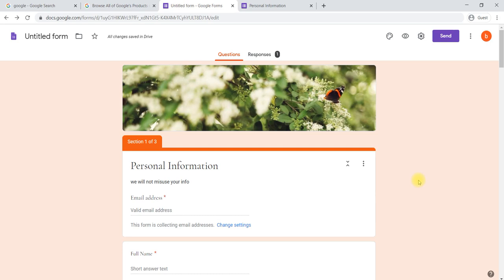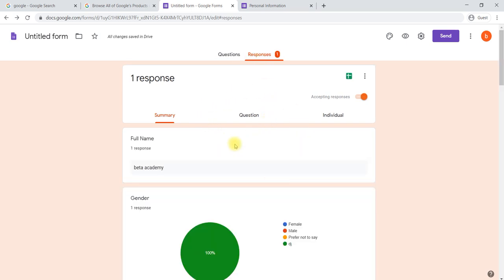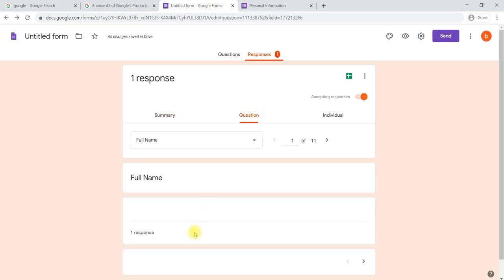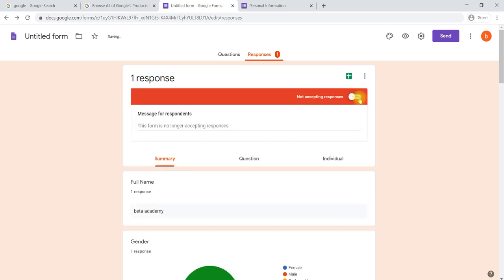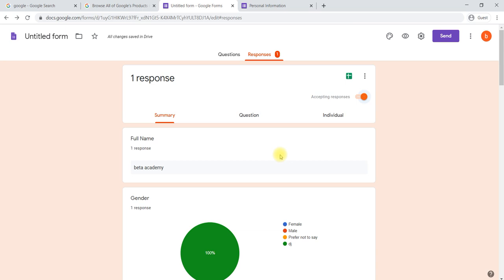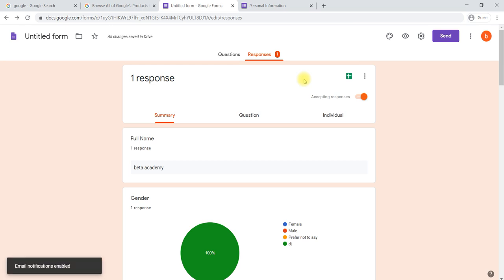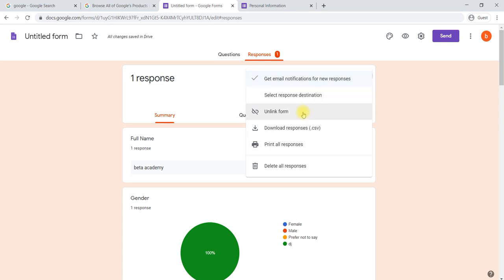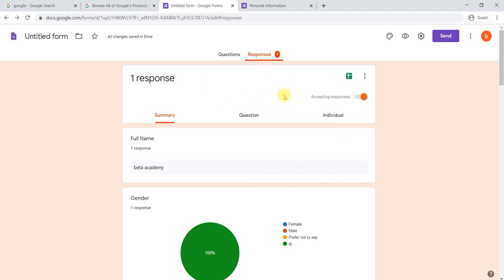google form Response management part 7